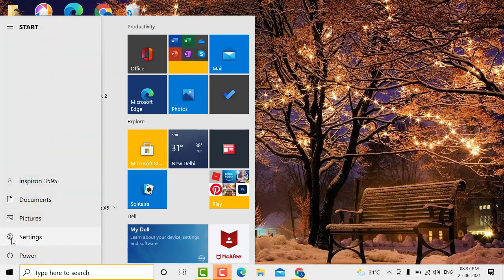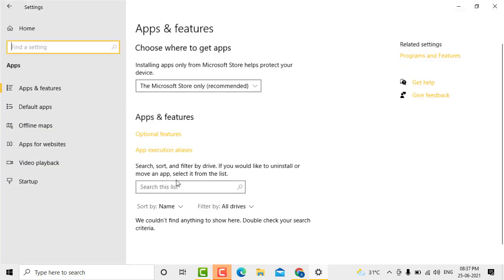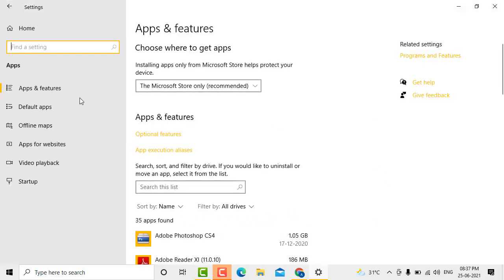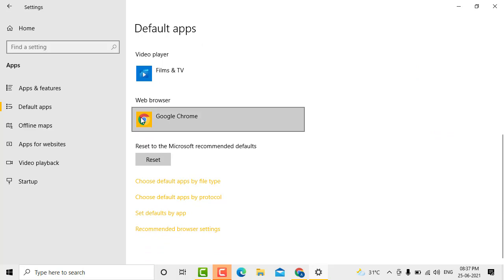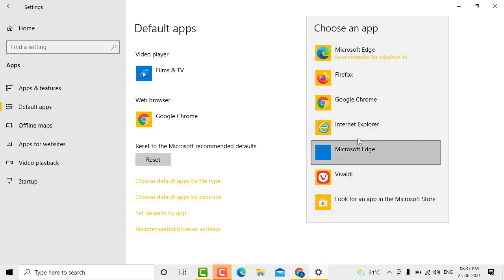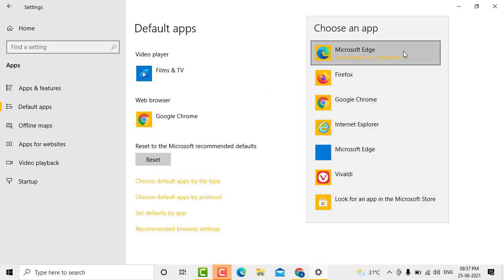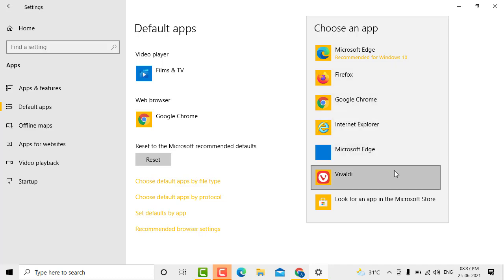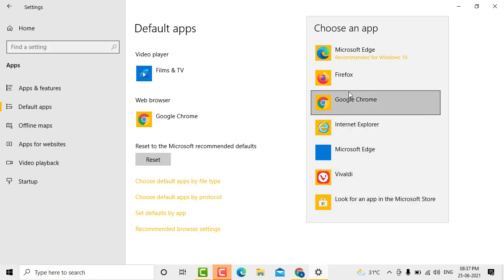How To Make Google Chrome Default Browser In Windows 10/11